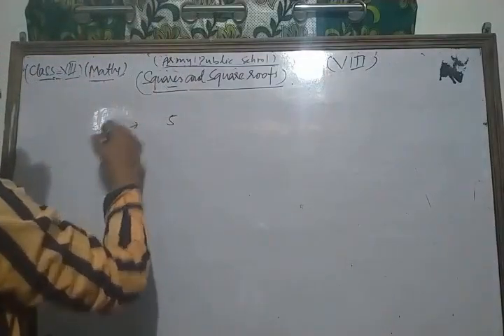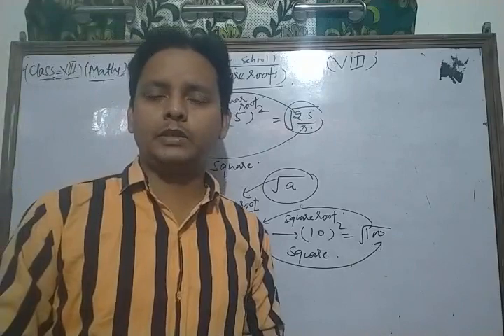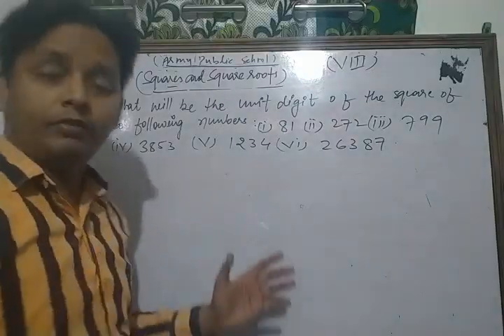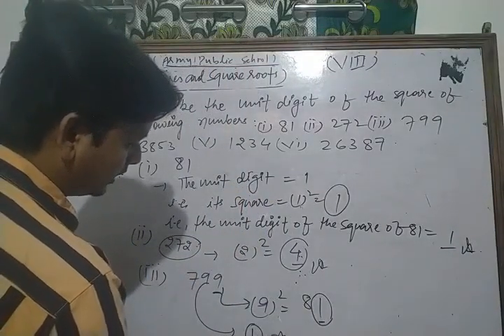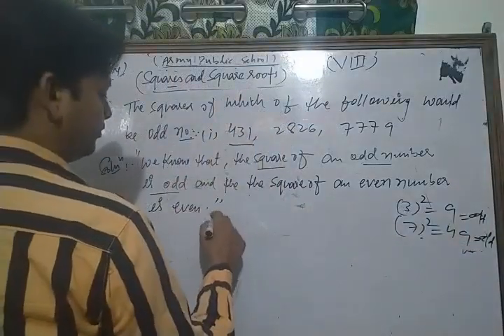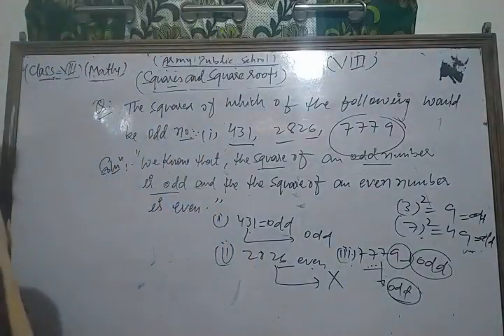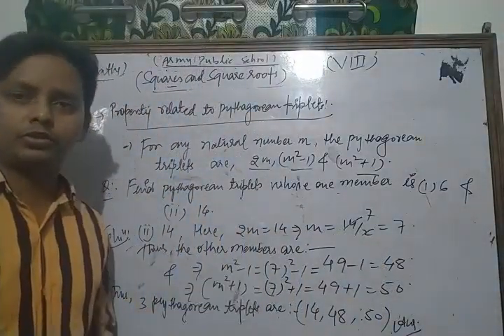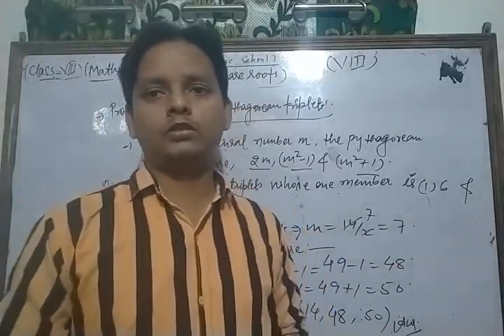Class VIII Maths 24 04 2021 by Mr SARFARAZ AHMAD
Class VIII Maths 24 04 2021 by Mr  SARFARAZ AHMAD Squares and Square roots